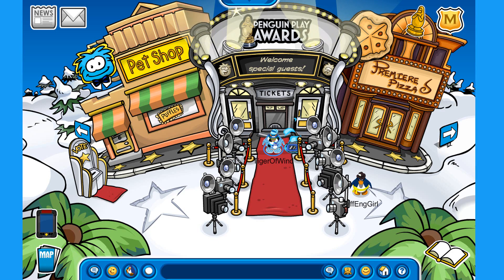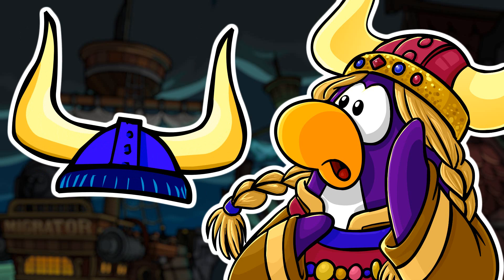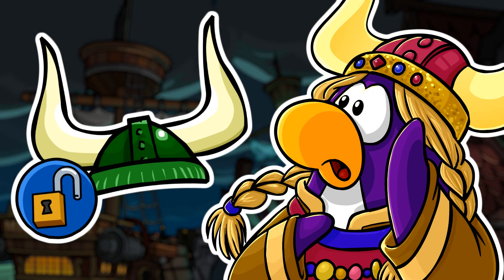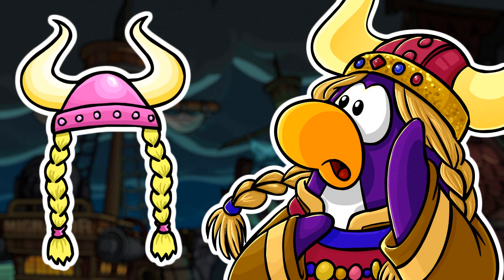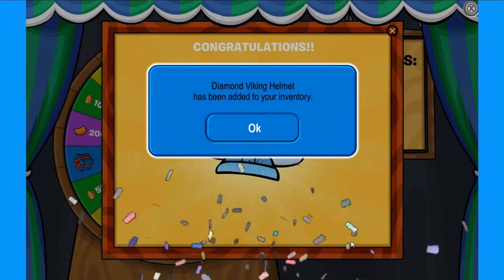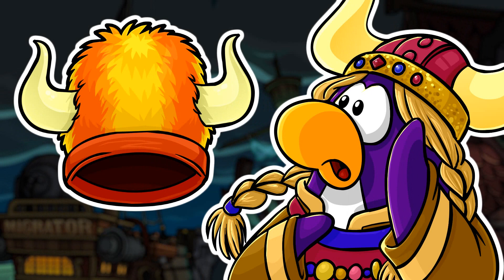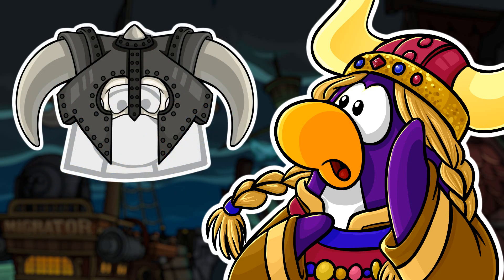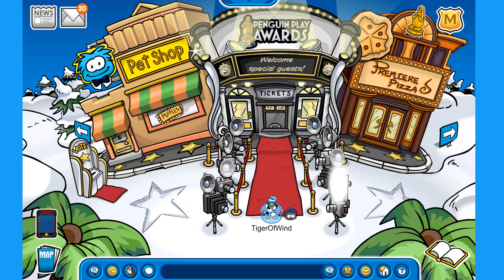😱 ALL SECRET VIKING HELMETS ✔️ | Club Penguin Rewritten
In this video we talk about every Secret Viking Helmet from Club Penguin Rewritten! Hope you enjoyed!

✨ Social Media ✨

💙 Twitter.com/TigerOfWind
📸 Instagram.com/TigerOfWind
💜 Twitch.tv/TigerOfWind

🎶 Music 🎶